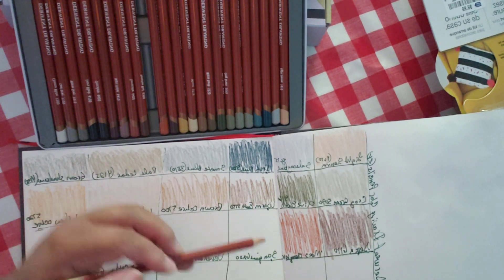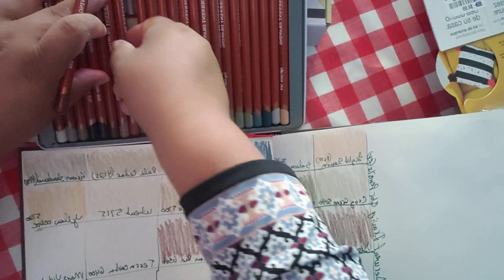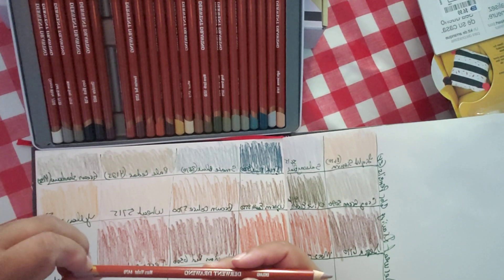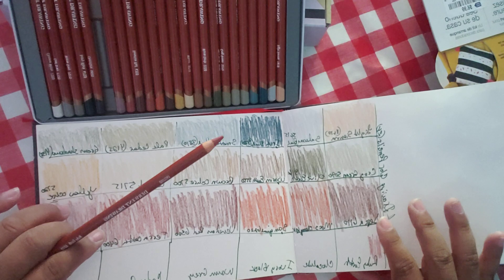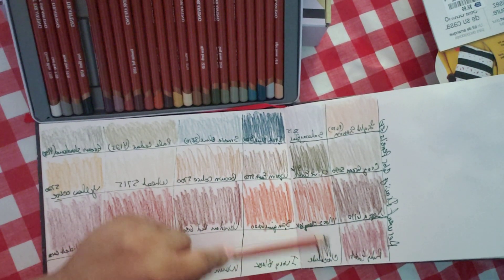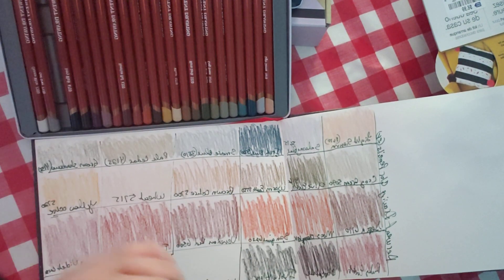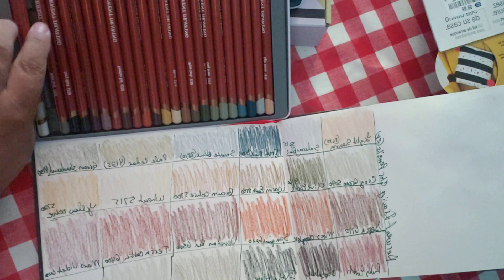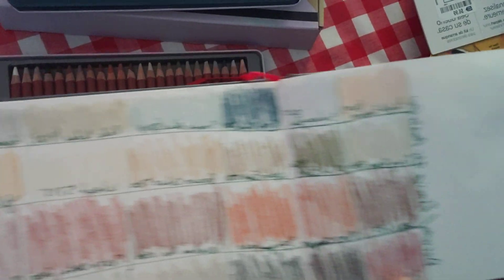Derwent Drawing Pencils swatch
Hi All, my camera stopped and restarted the DD swatch! see my previous video from this one where I unbox and begin swatching the pencils